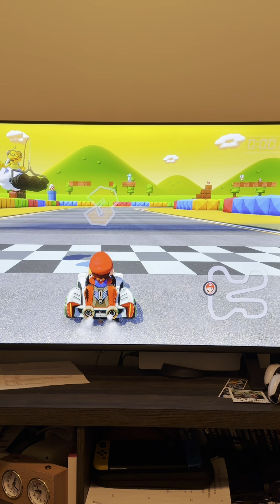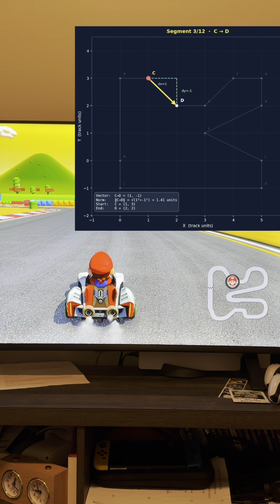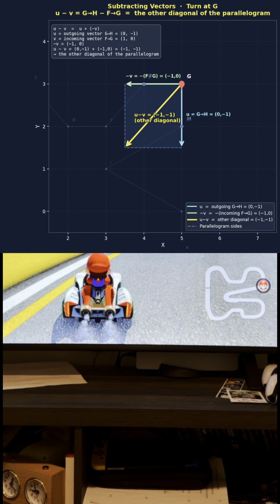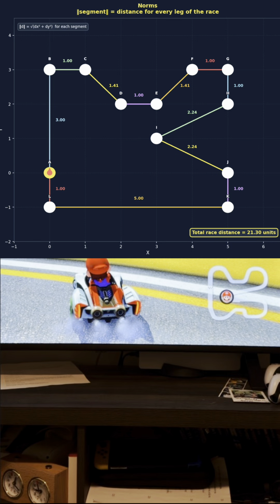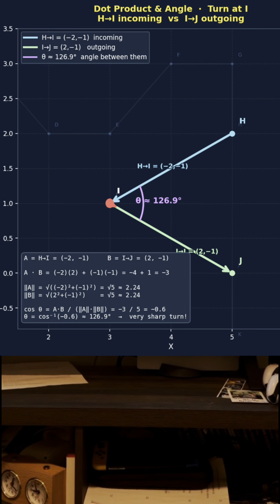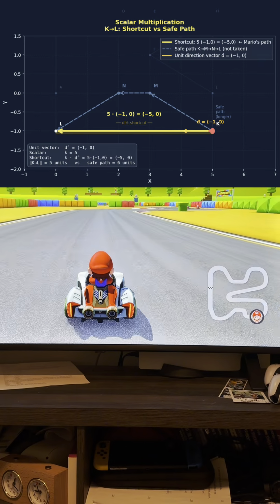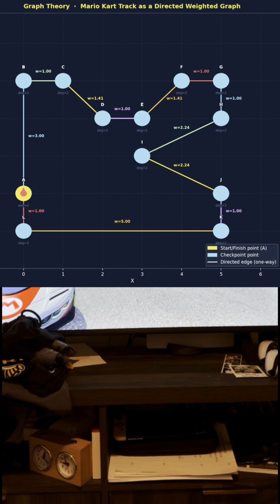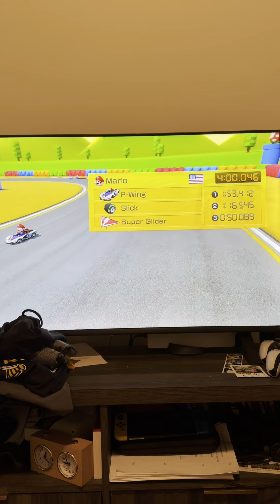Explaining Vectors and Graph Theory with Mario Kart. (I swear this is cool)